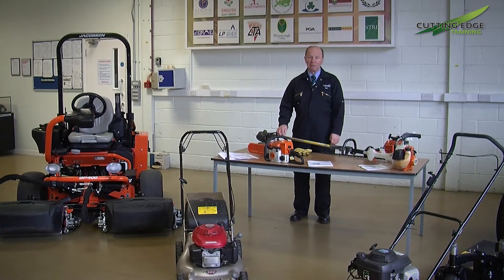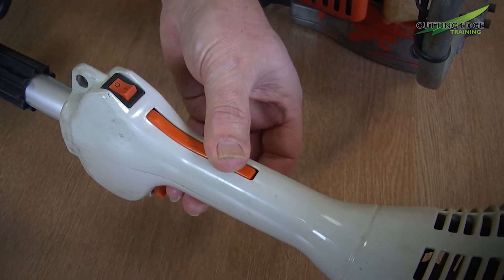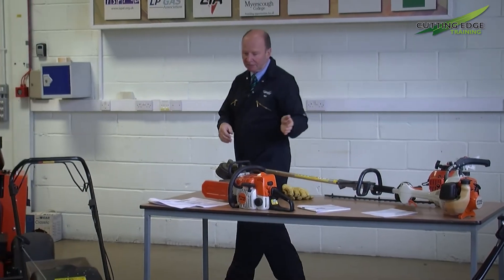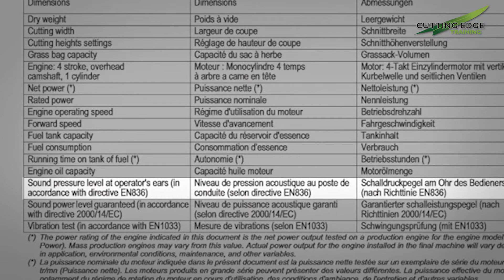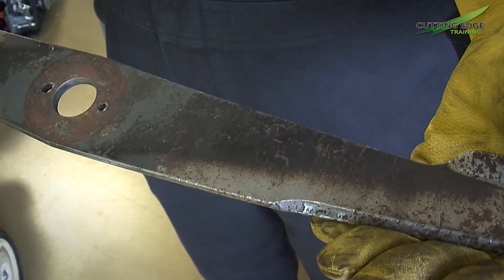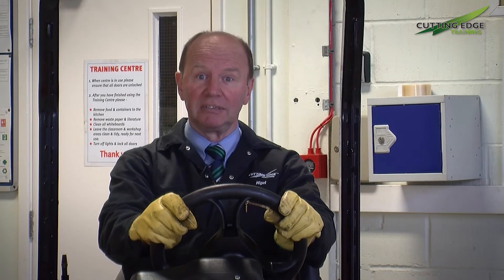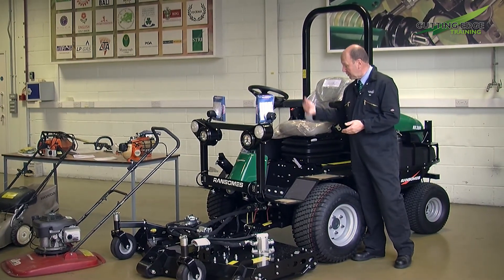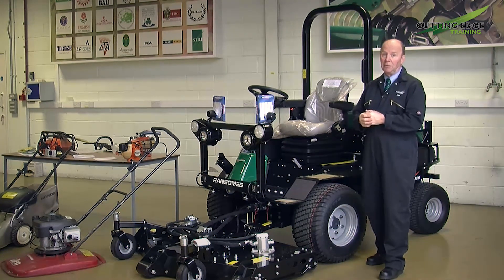HOW TO Workshop - Vibrations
Issue of Vibration - How it's measured and its effect on operators working with outdoor power equipment.